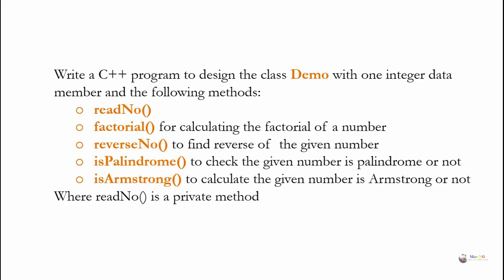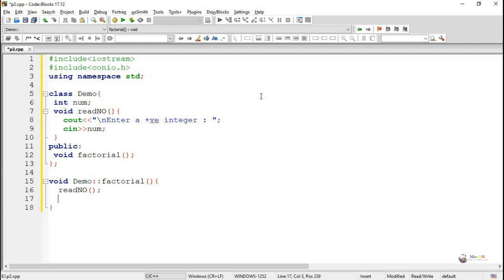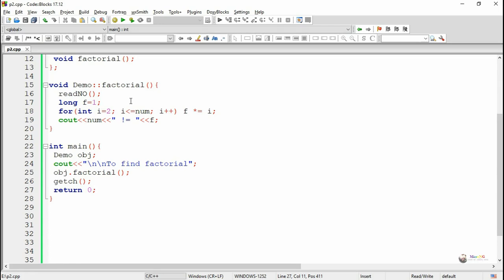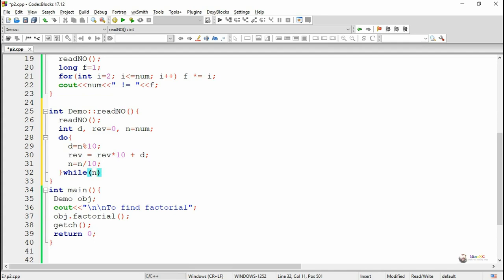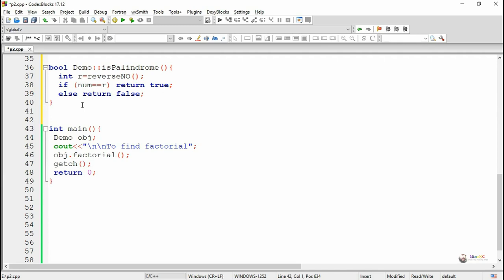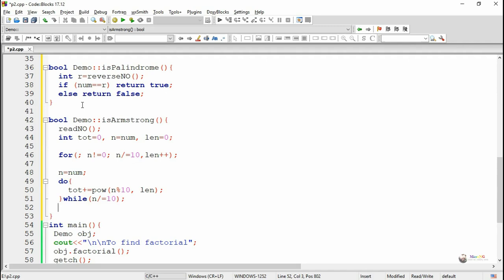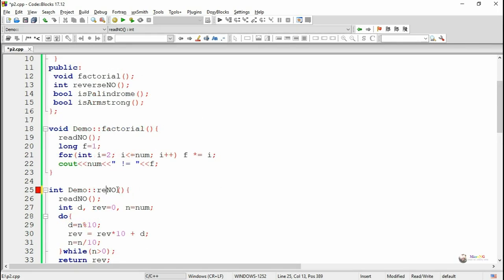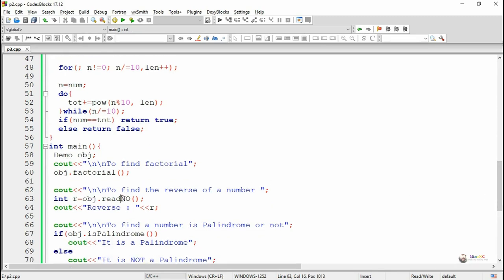C++ Program - accessing private member function in C++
How to access private member functions in C++